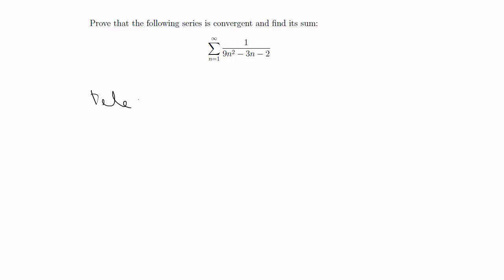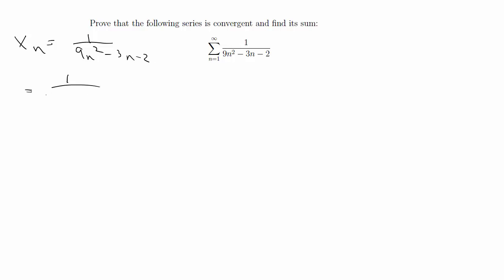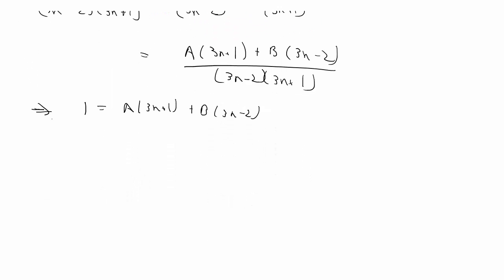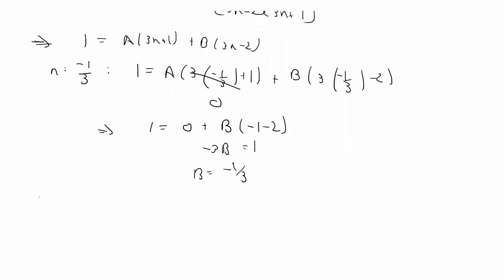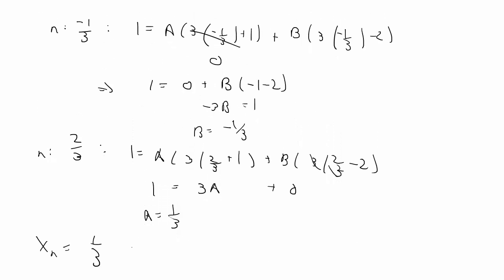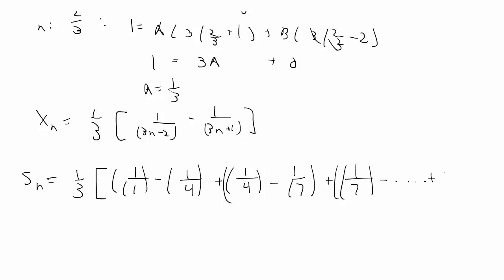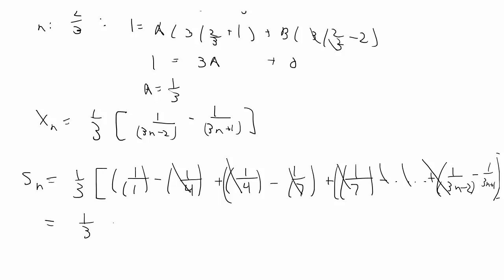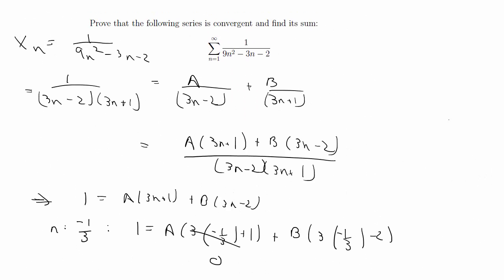Telescoping Series and Partial Fractions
Showing that a telescoping series converges and finding its sum.